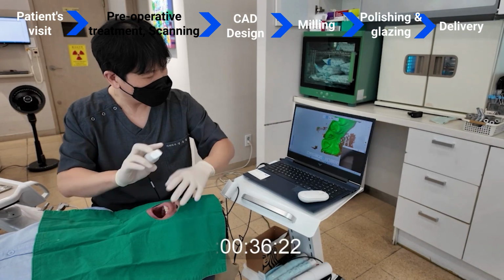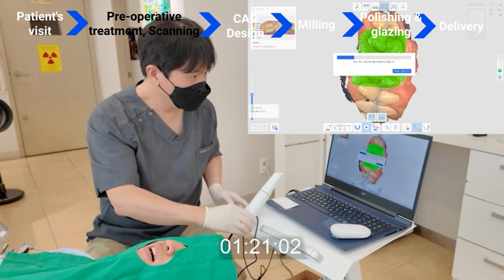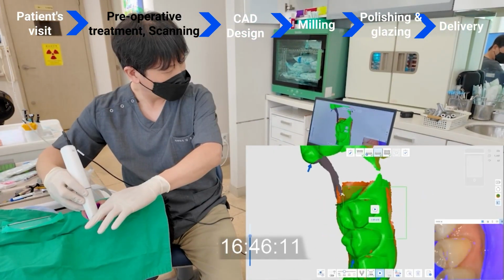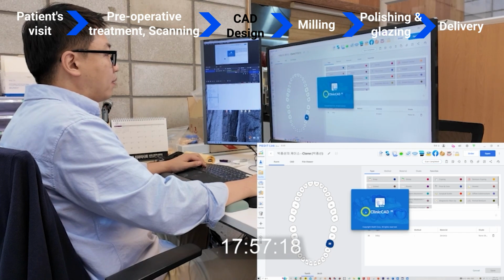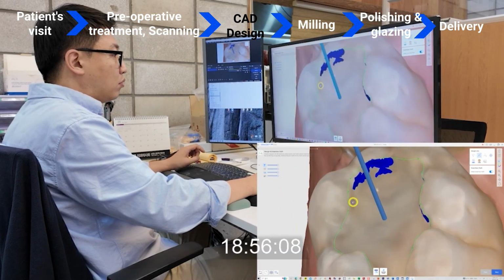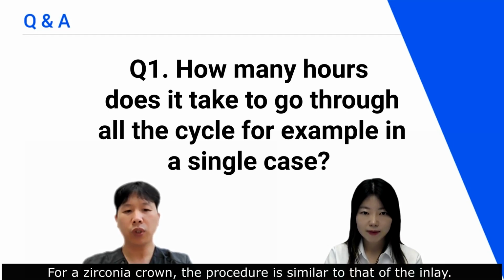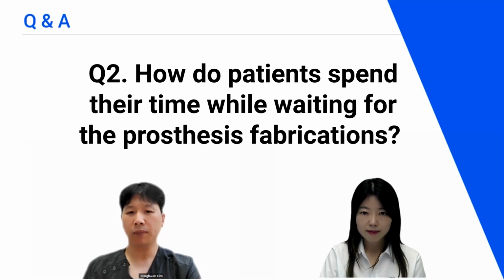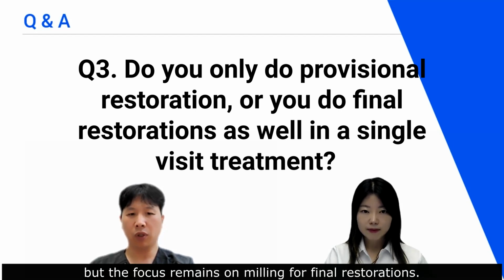Why Not Single Visit Digital Dentistry : V-log type digital workflow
Why not???👀
Embrace the seamless experience of Dr. Kim's digital workflow in just one visit.
Find out how much digital dentistry has simplified our daily practice.